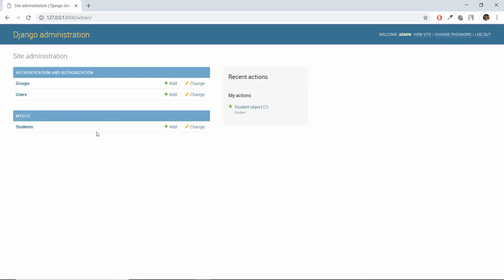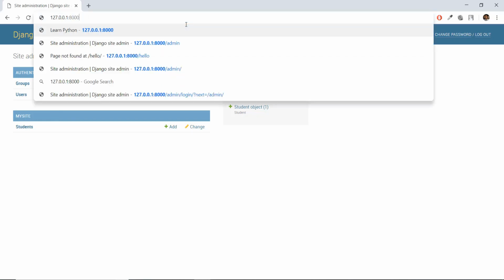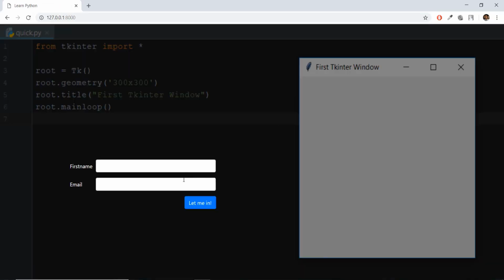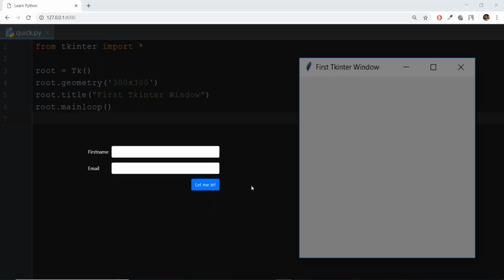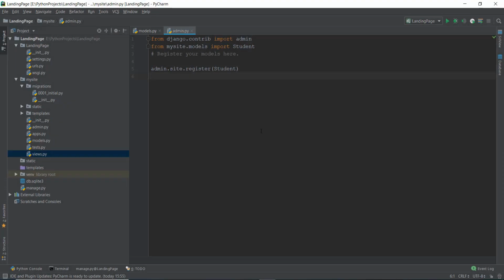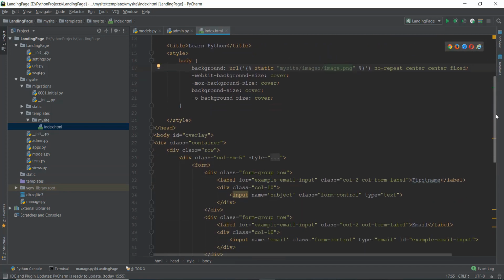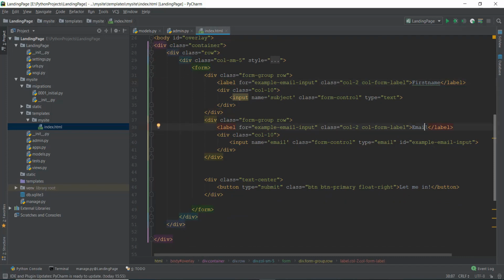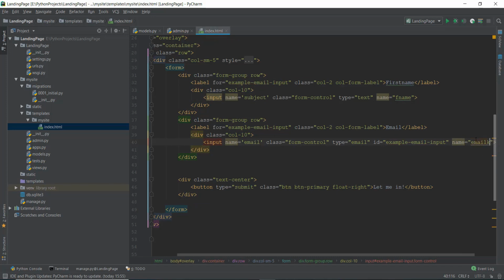Django 2.1 - Creating Forms for Input - 19/25 - Django Python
In this video we will learn will learn how to create forms for our Landing Page.